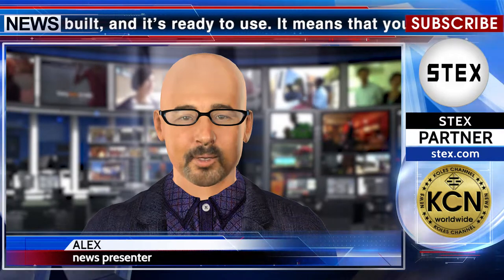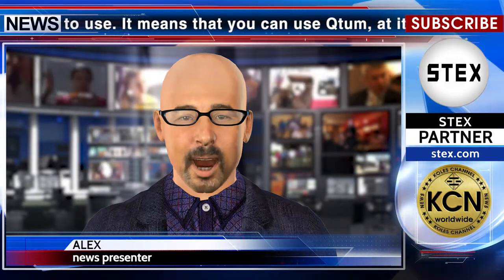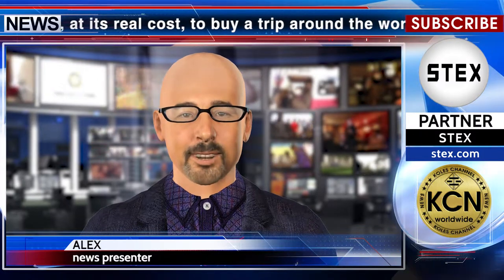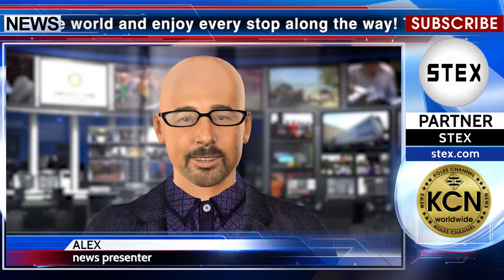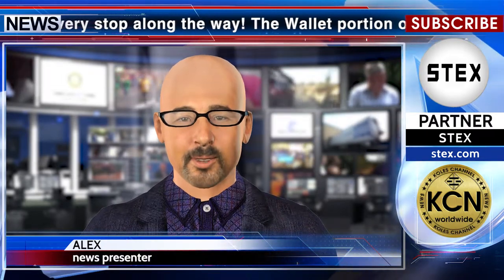KCN Qtum on Crypto.com and VISA card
Crypto.com has added QTUM to its pioneering Wallet & Card app for Android and iOS. The team announced this on May 20. What does this mean for QTUM holders? It means that the bridge between fiat and Qtum has been built, and it’s ready to use. It means that you can use Qtum, at its real cost, to buy a trip around the world and enjoy every stop along the way! The Wallet portion of Crypto.com’s app secures several denominations of cryptocurrency and fiat and allows the in-app purchase of cryptocurrency. Other wallets offer similar functionality, but Crypto.com’s Wallet has an incredible accompaniment: the MCO Visa Card, which allows purchases from over 40 million merchants worldwide. Together, the Wallet and Card bring crypto off of the exchanges and onto Main Street - the article says. Stay with us. The news release partner STEX.com.